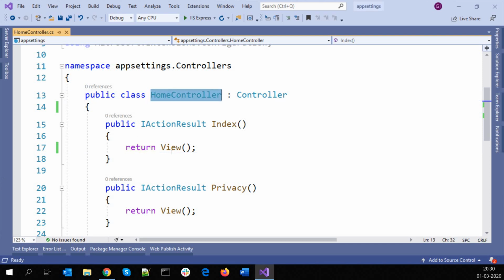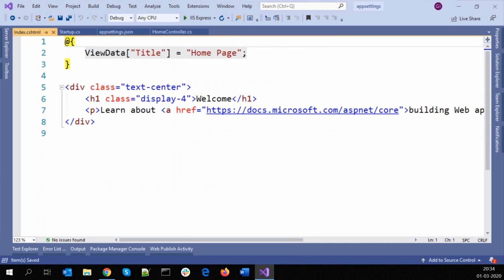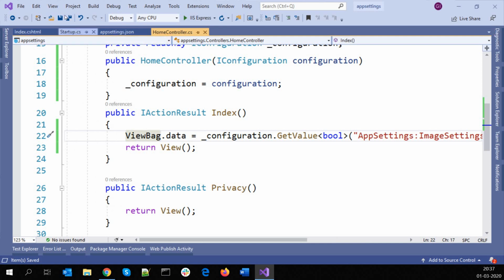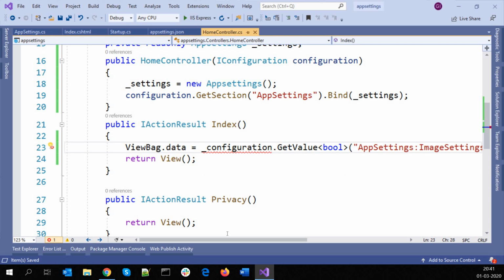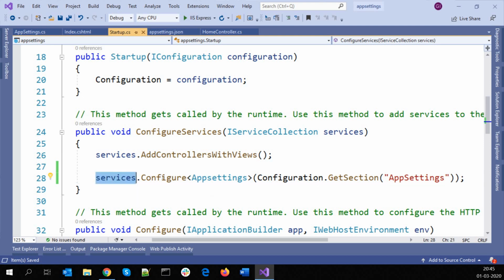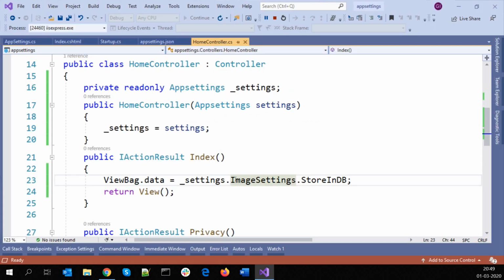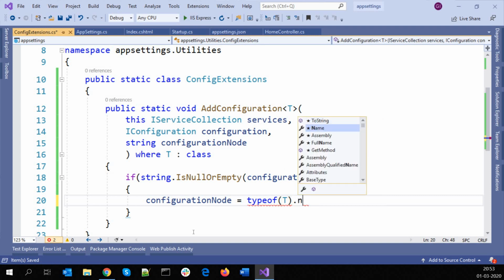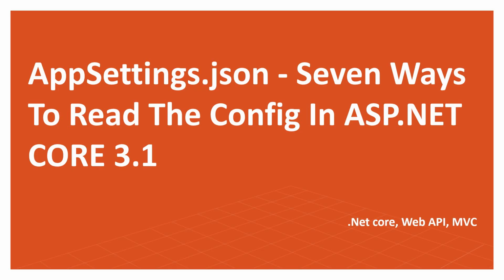Seven Ways To Read The appSettings.json Config In ASP NET CORE 3.1, 3.0, MVC, Web API